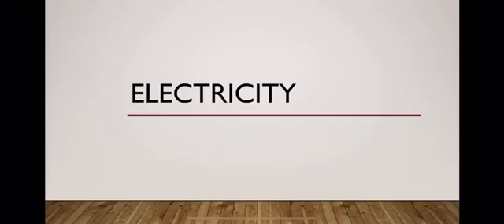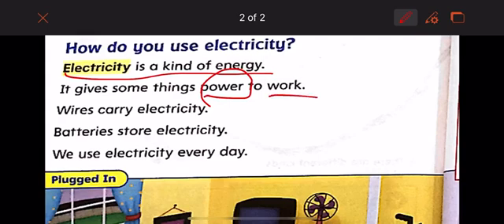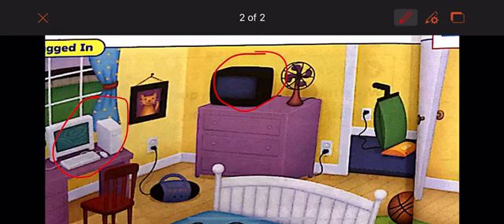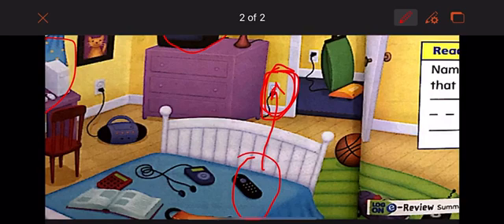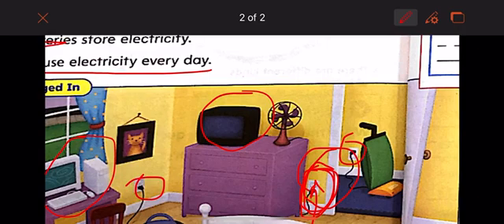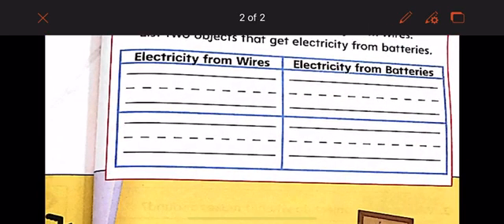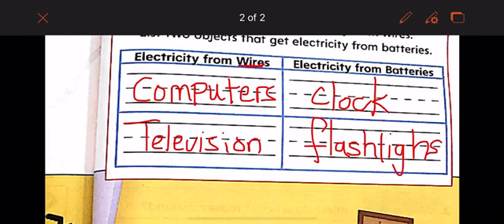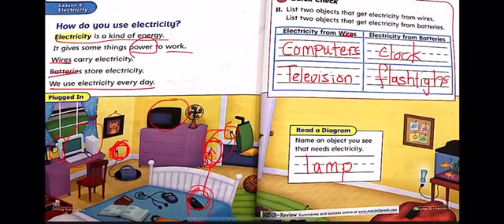Grade 1 Science: Electricity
McGraw Hill: Chapter 12 Lesson 4